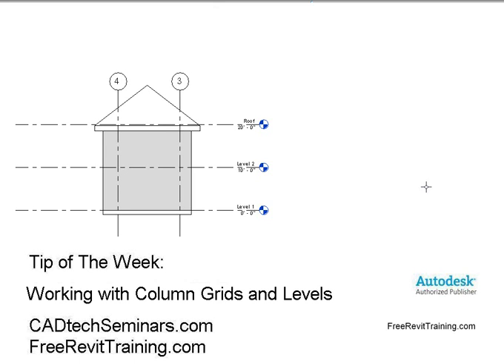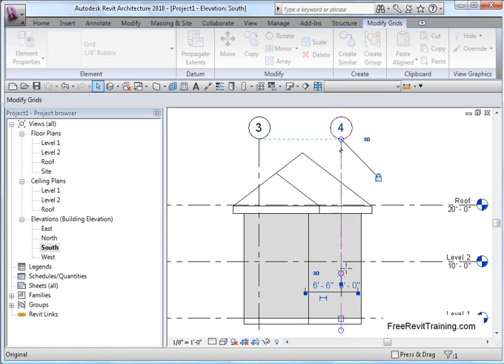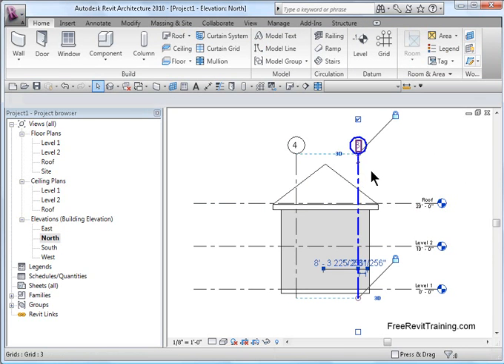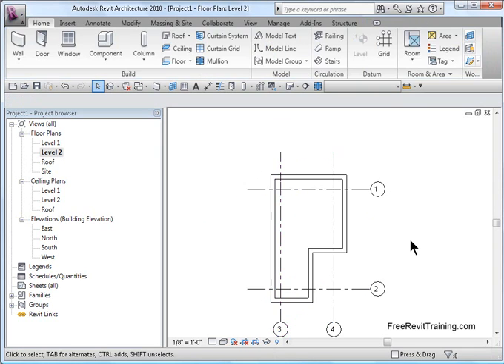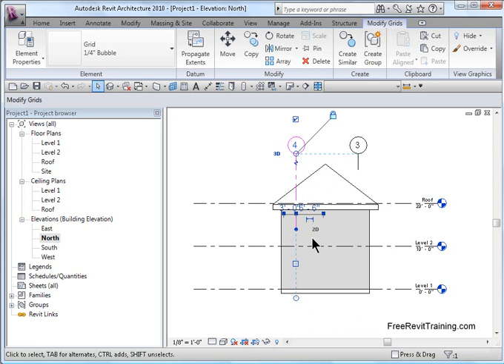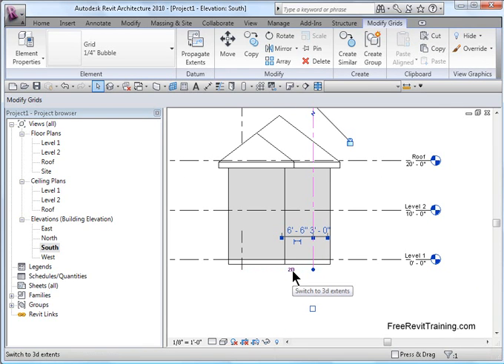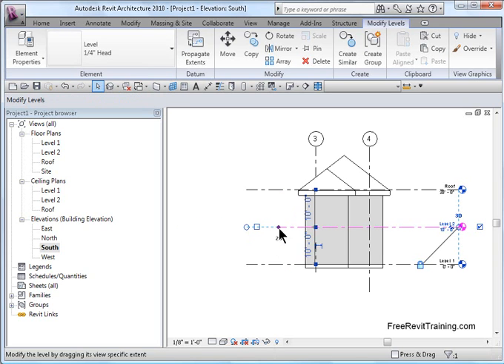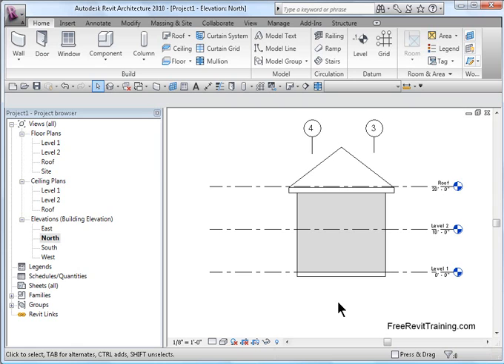Revit Column and Grid Graphics Trubleshooting - CADtechSeminars.com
Ever have a column Grid disappear? This video covers a few Revit Columns and Grid Graphics Editing tips and Troubleshooting of grids and views.